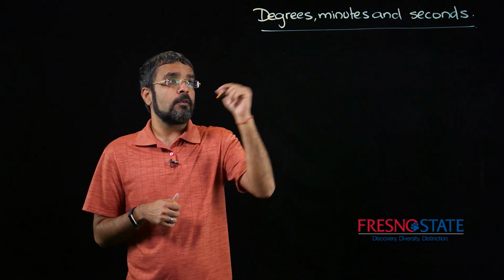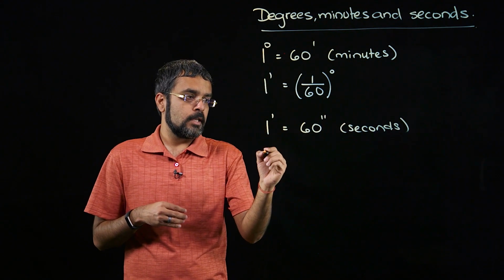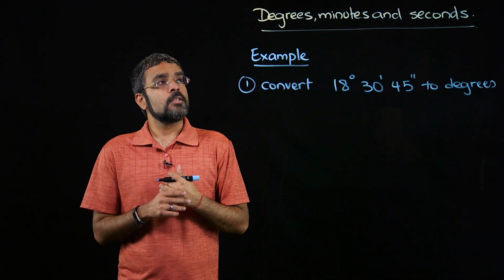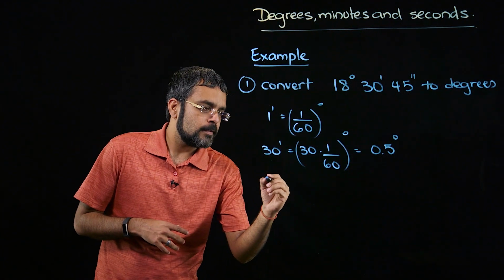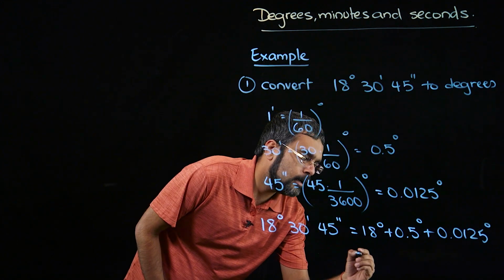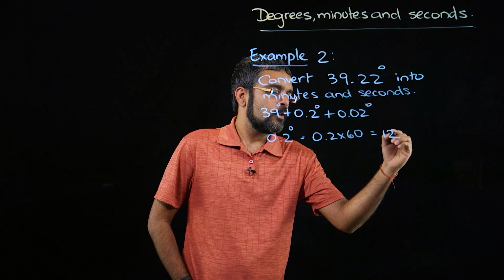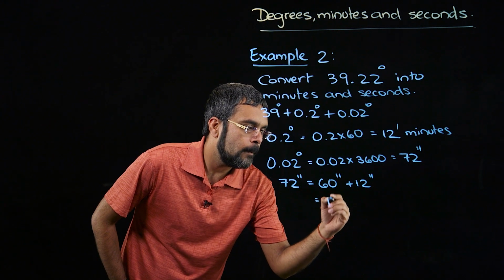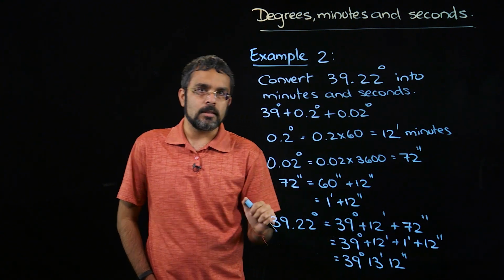Math 6 M4 S1 2 Relationship Between Degrees